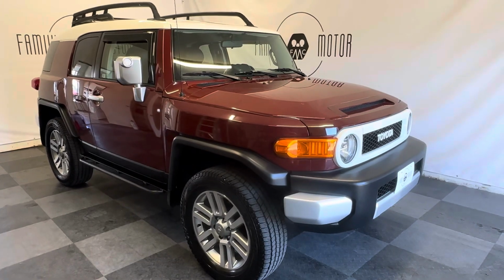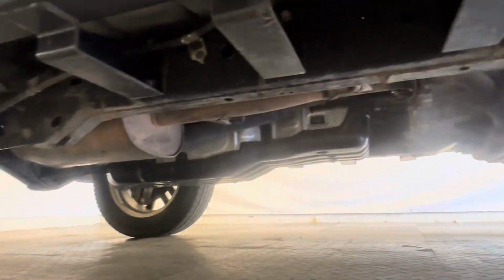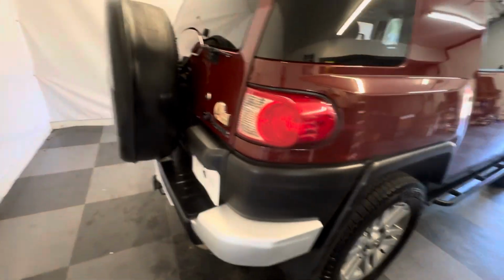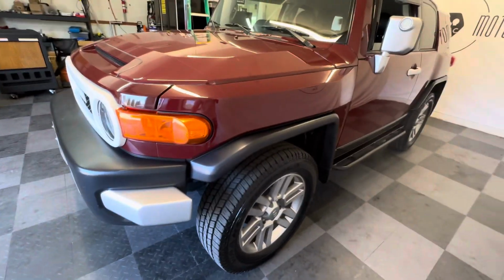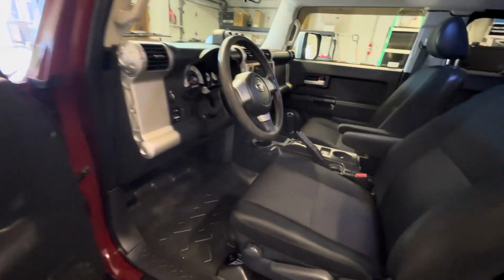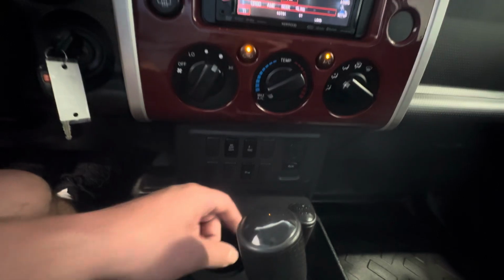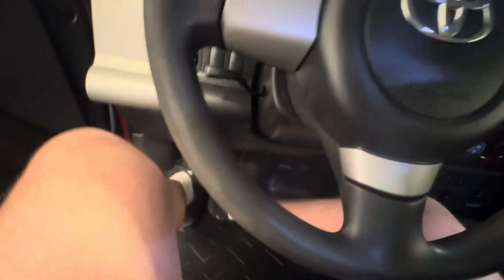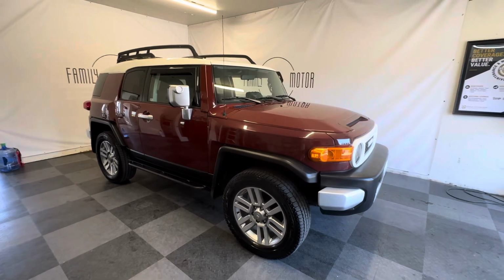2008 Toyota FG cruiser 4X4 only 97K Miles excellent condition, ￼ 2 inch leveling suspension ￼￼